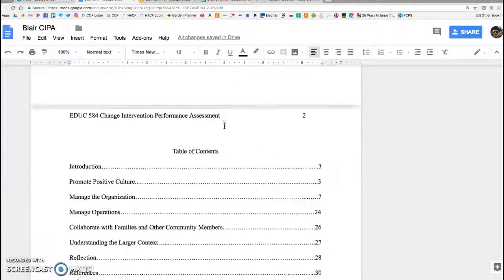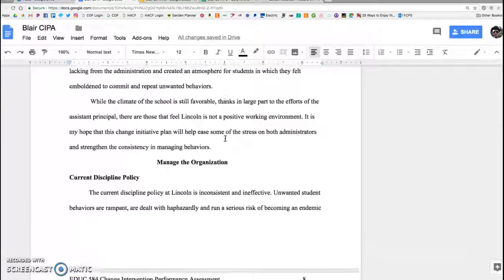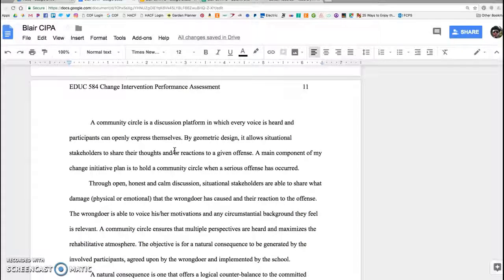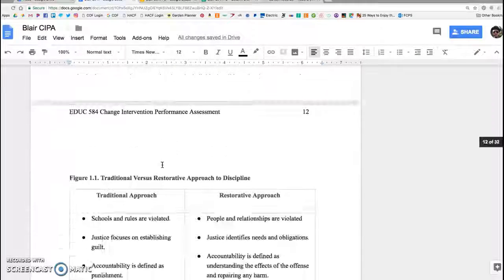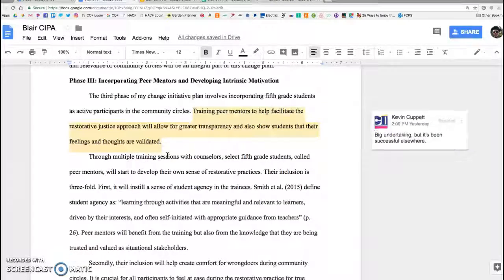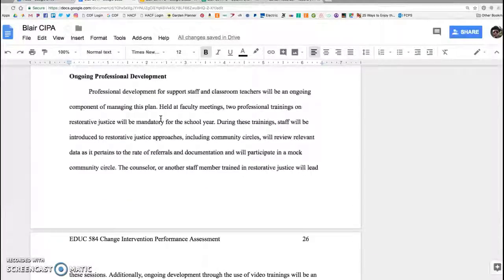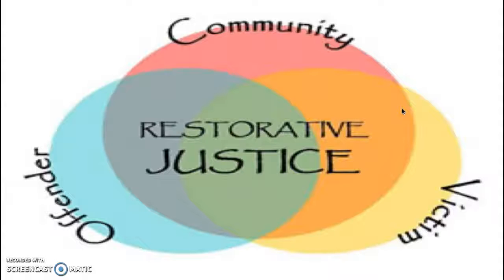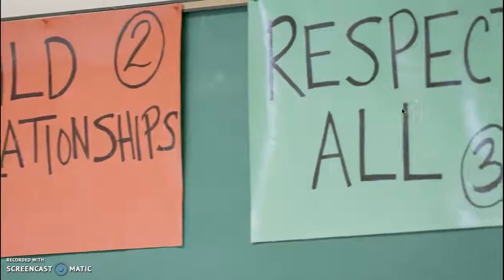EDUC 584 presentation